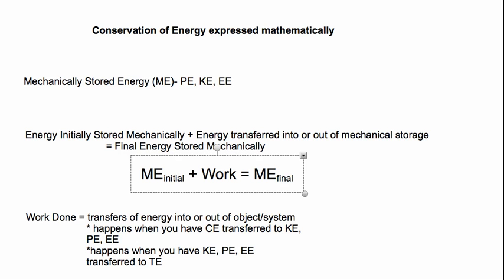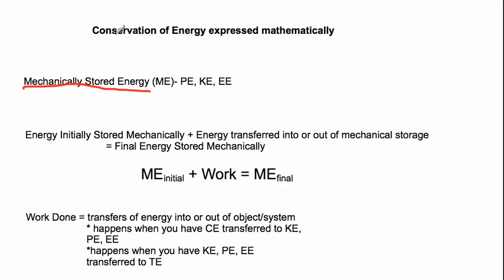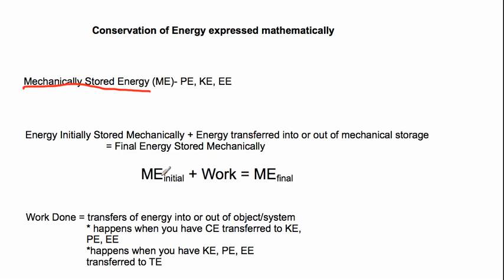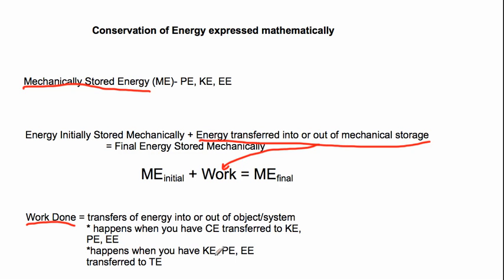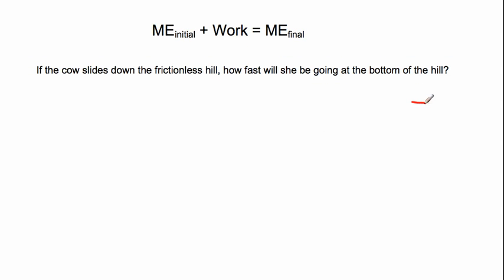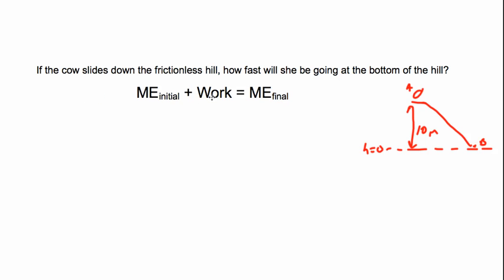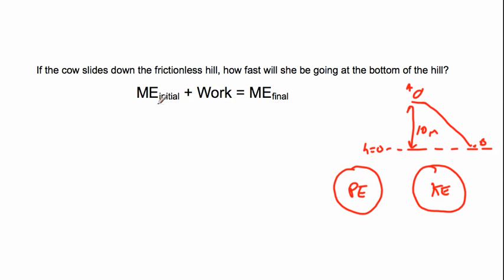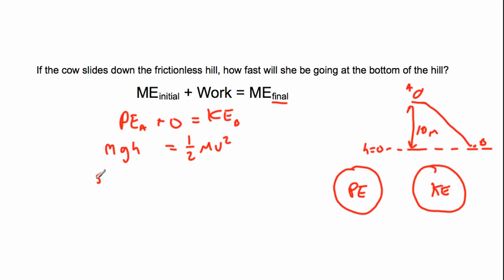Energy and Cow 2